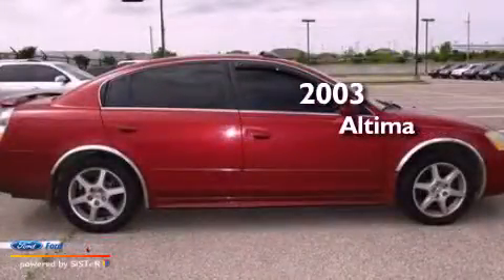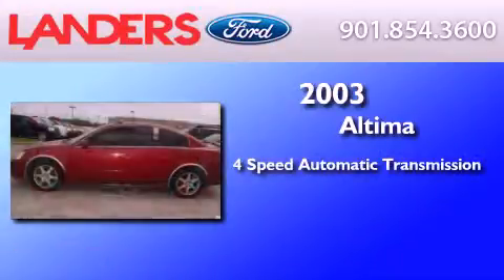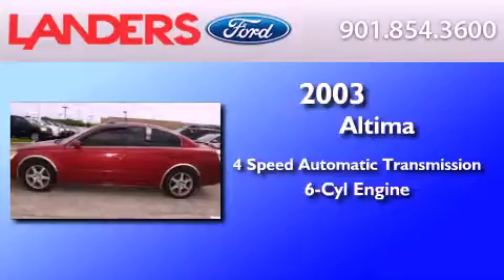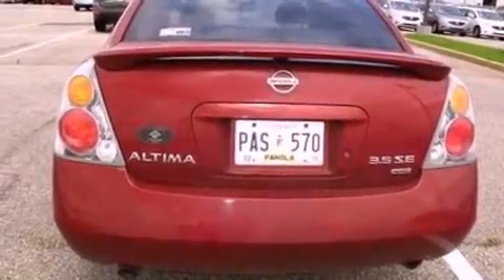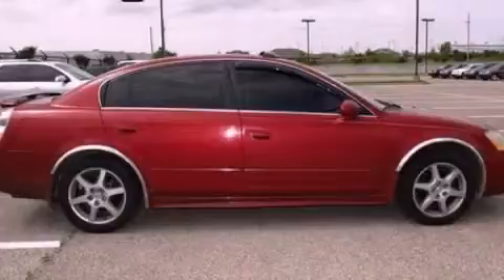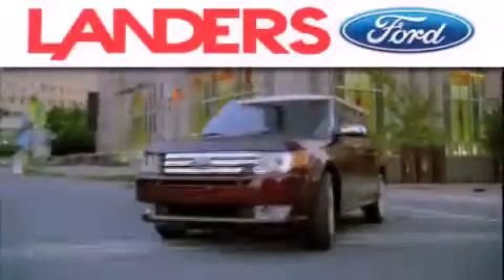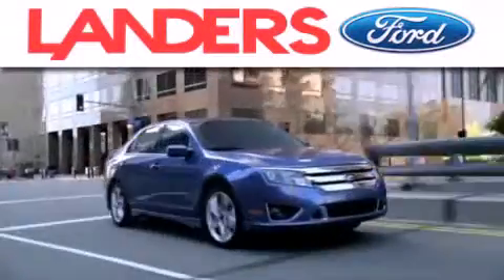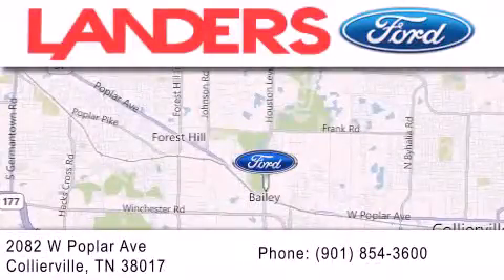2003 NISSAN ALTIMA Collierville TN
Year : 2003
 Make : NISSAN
 Model : ALTIMA
 Engine : 3.5L V6 24V MPFI DOHC
 Trans . : 4-SPEED AUTOMATIC
 Exterior : RED
 Miles : 165,800

 Stock : A00350A